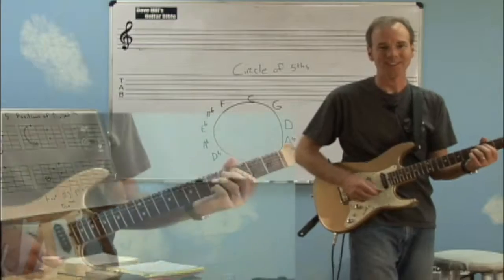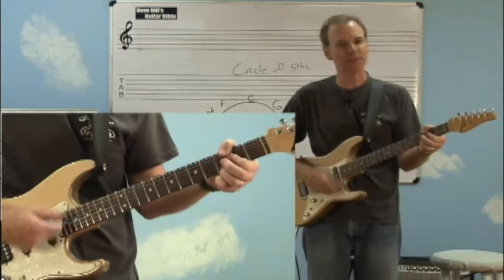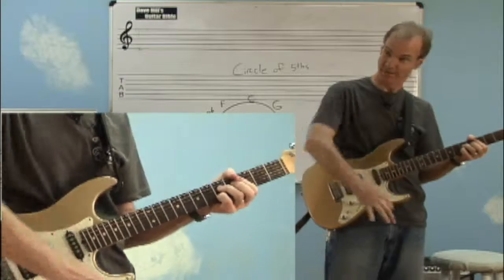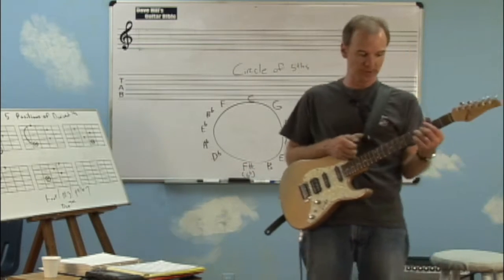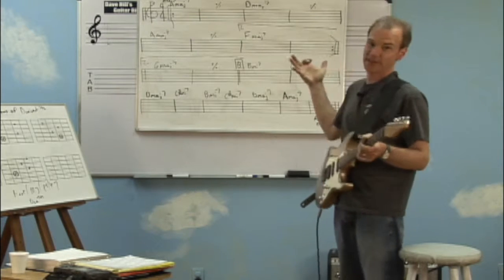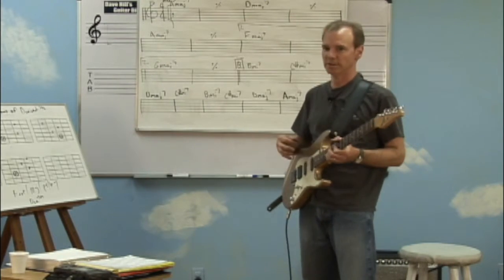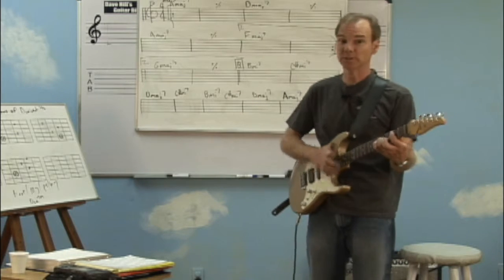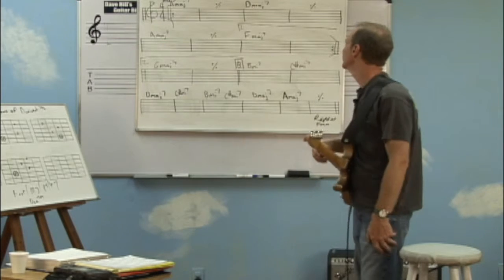Rhythm guitar Lesson(32-2) Work out Routines with chords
기타레슨, 일렉기타, 레슨, 통기타, 기타, 기타리스트, 코드